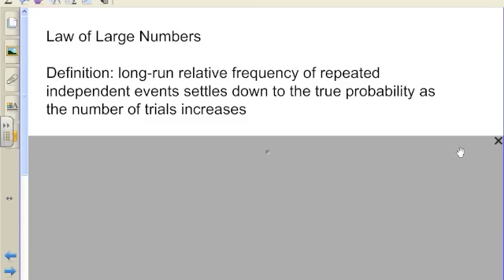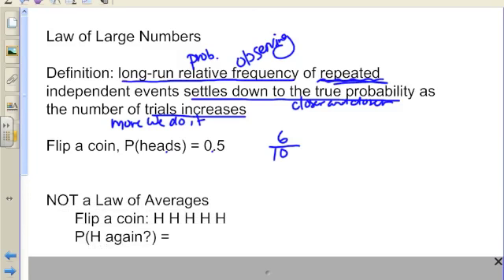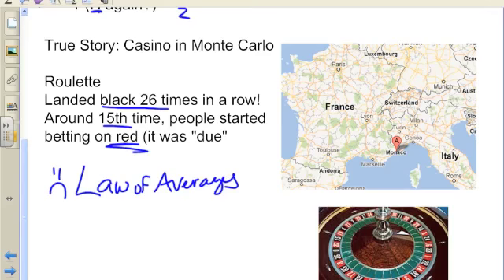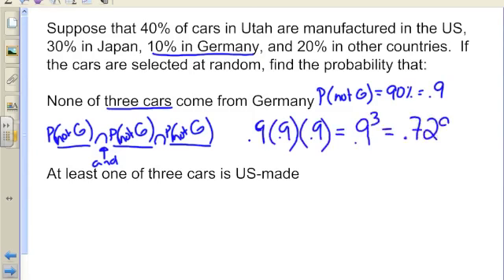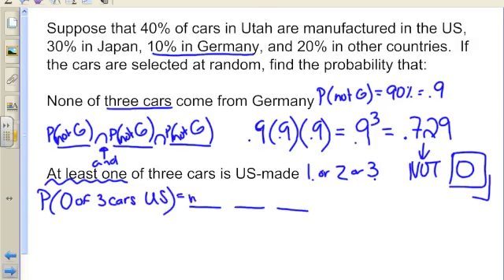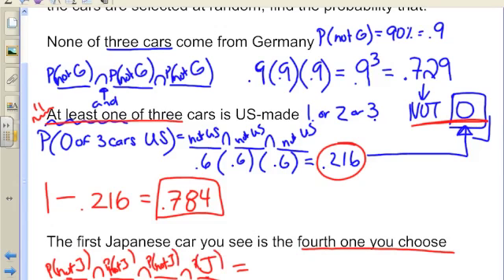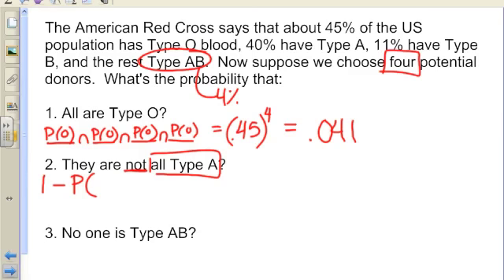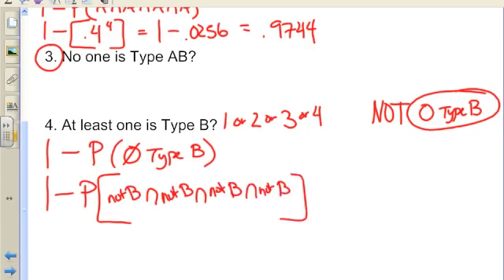Chapter 14 Part 2 1